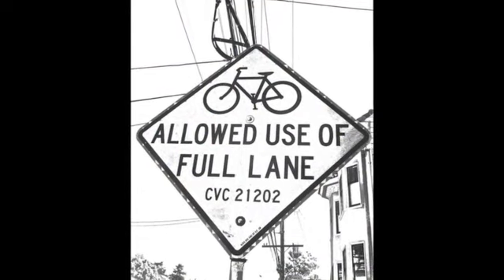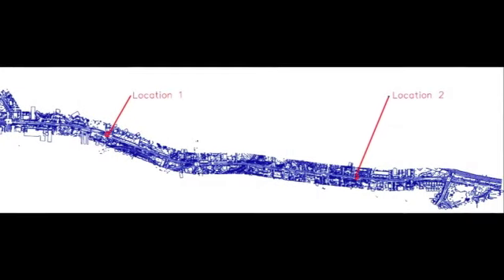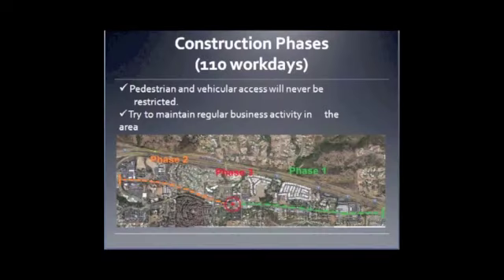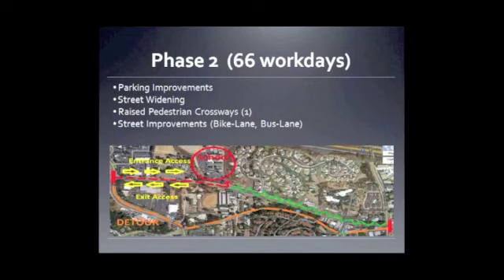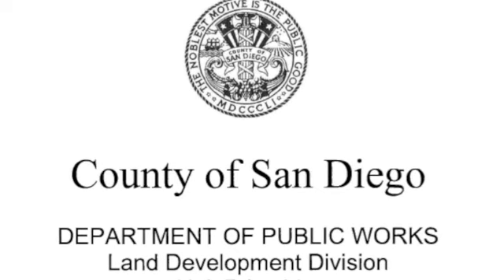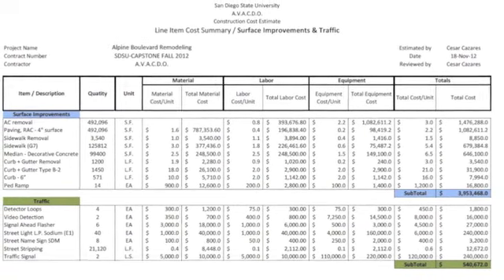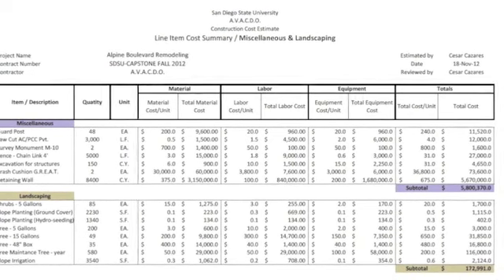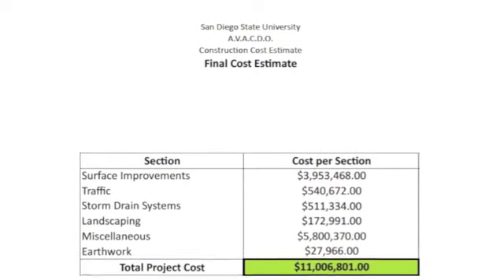A.V.A.C.D.O. - Alpine Blvd - Capstone - Fall 2012 - SDSU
Capstone 1